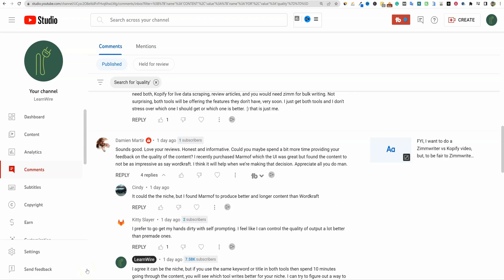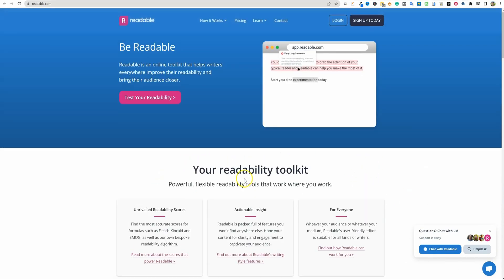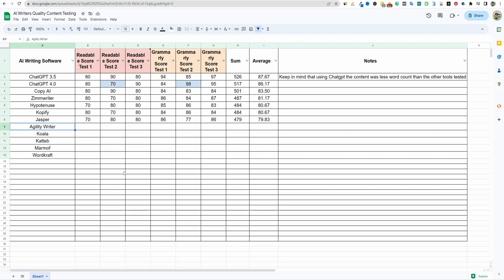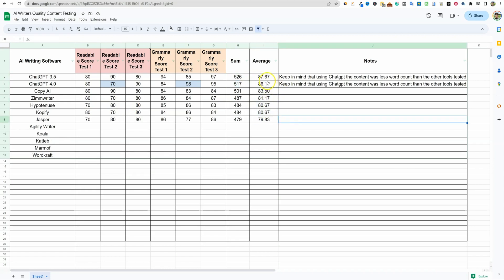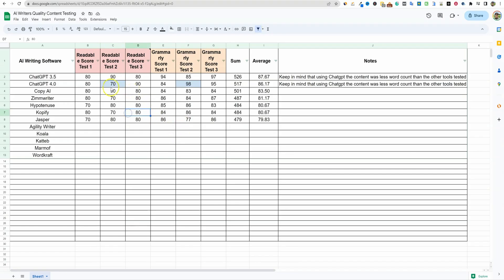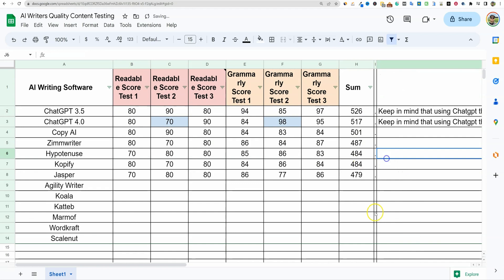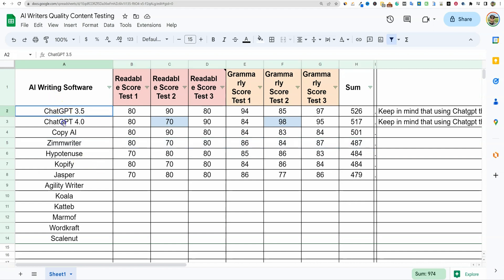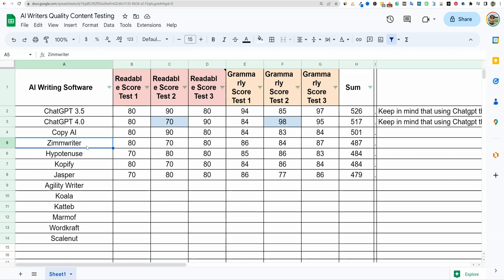AI Content Quality Testing with Paid Readability & Grammar Tools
I wanted to start testing the raw output of some popular AI writers and see what scores they would get in 2 pro paid grammar and readability score checkers. At the end of the day, without considering "factualness," the content quality is similar across all these AI Content tools. There are so many tools that is is very overwhelming and hard to say which one is the "true winner" I think the best tool for each person will be decided on "use case" are you creating 100 articles at a time, or prefer to only create 1 article a day, The tool of choice will differ depending on users needs. I think user interface and speed are also important factors going forward as this case study clearly shows marginal differences between raw "quality" of output. I hope you enjoyed this video!  At this moment in time I am REALLY enjoying Zimmwriter and Kopify.